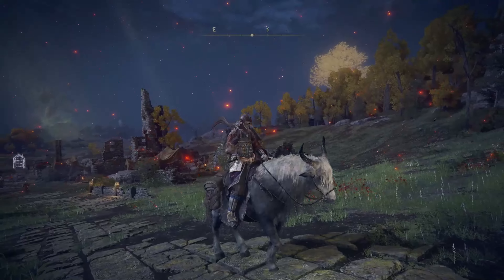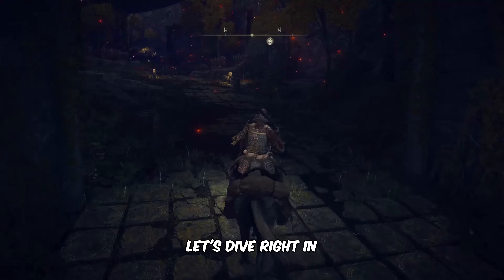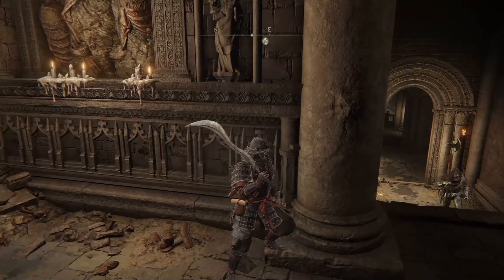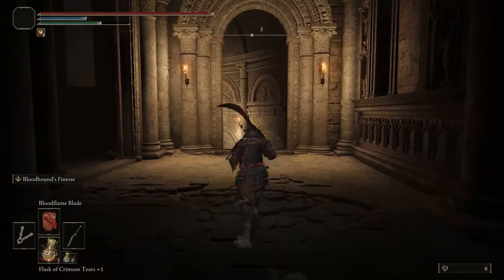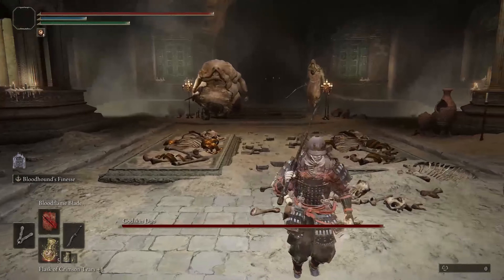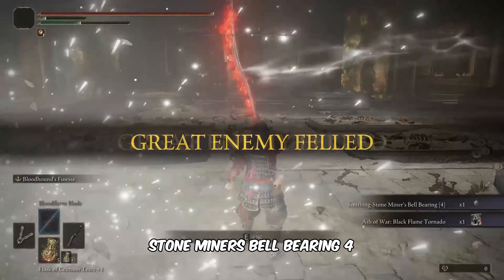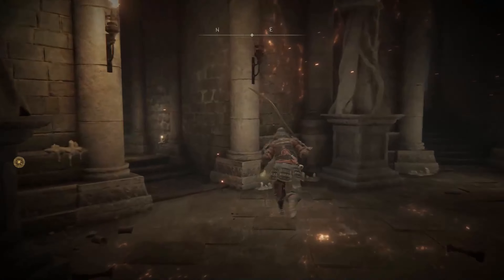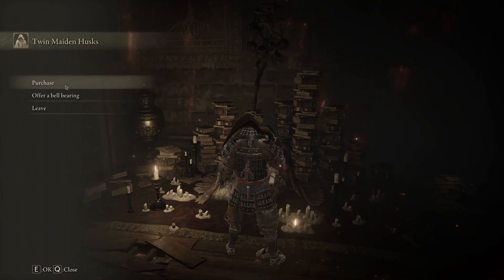How to Get Smithing Stones 7 & 8 (Location) - Elden Ring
In this video, you'll learn how to get Smithing Stones 7 & 8 in Elden Ring.